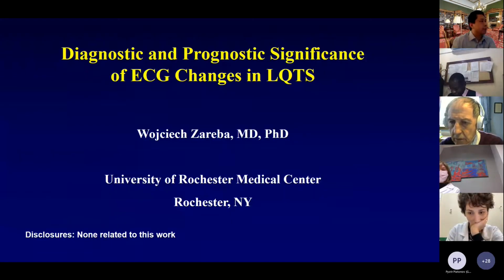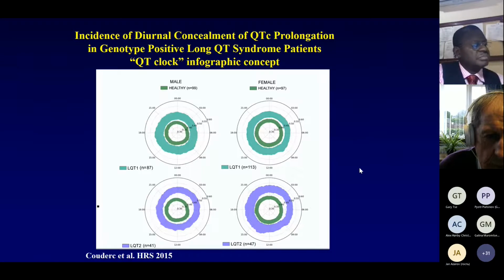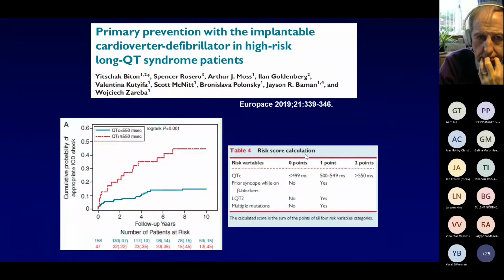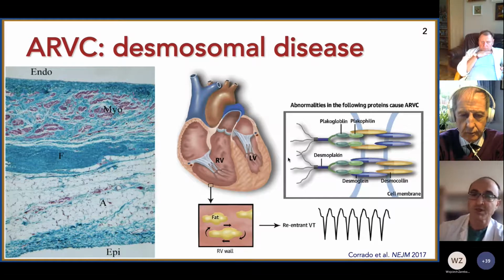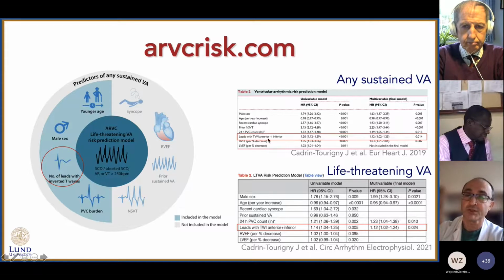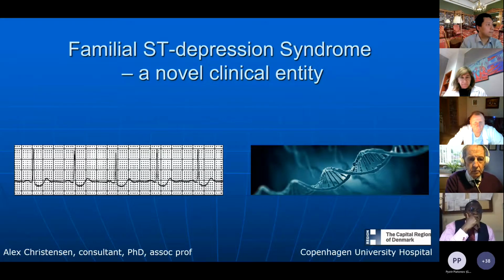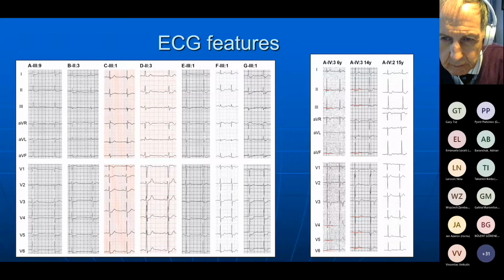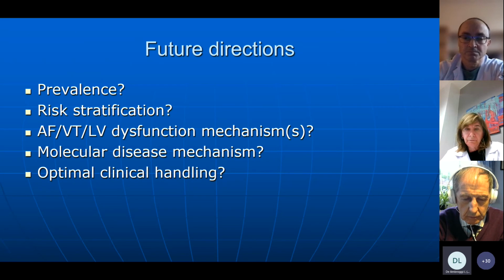ISE Webinar 2021 12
ECG in Inherited Arrhythmia Disorders (Part I)

Diagnostic and Prognostic Significance of ECG Changes in LQTS
Prof. Wojciech Zareba (University of Rochester, USA)
Diagnostic and Prognostic Significance of ECG Changes in ARVC
Prof. Pyotr Platonov (Lund University, Sweden)
Familial ST-depression Syndrome - A Novel Disease Entity
Prof. Henning Bundgaard (Rigshospitalet, Copenhagen University, Denmark)

Moderators: Emanuela Locati (Milan, Italy), Gary Tse (Tianjin, China and Kent, UK)